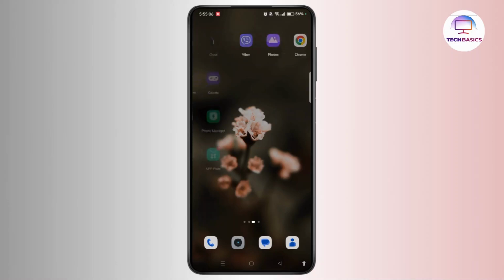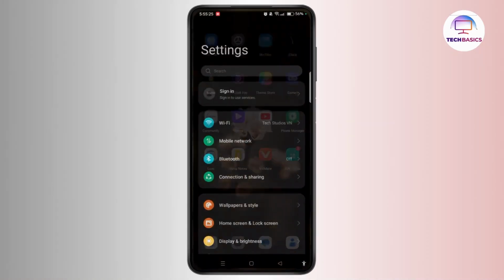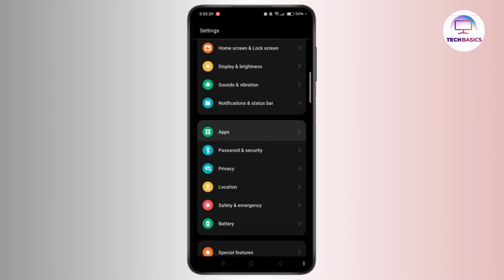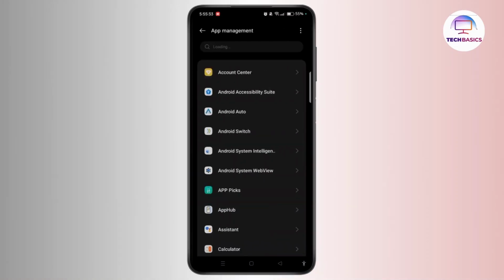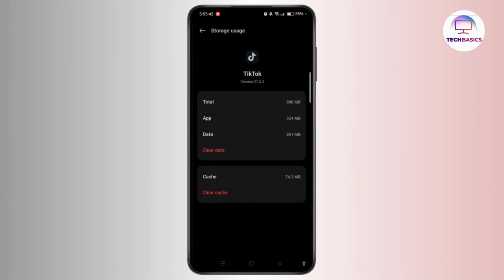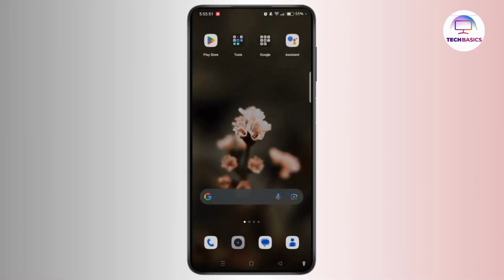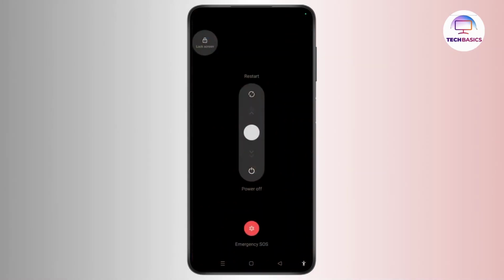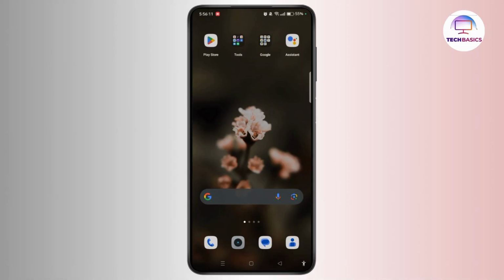How to Fix Repost Option Not Showing on TikTok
In this tutorial, learn how to fix the repost option not showing on TikTok. If you're having trouble with this feature, follow our simple steps to resolve the issue quickly. We’ll walk you through updating the TikTok app, clearing the cache, and restarting your device to ensure the repost option works properly. Watch till the end for a step-by-step guide to get TikTok back to normal.

Chapters (Timestamped):
 00:00:00 - Introduction
Welcome to the channel! Learn how to fix the repost option not showing on TikTok.

00:00:10 - Update TikTok App
Ensure your TikTok app is up to date to avoid glitches and bugs.

00:00:20 - Access App Settings
Go to Settings, scroll down, and open "Apps" to manage TikTok.

00:00:30 - Clear TikTok Cache
Clear the cache under TikTok app info to remove any issues.

00:00:40 - Restart Your Device
Restart your device to help fix any lingering issues with TikTok.

00:00:55 - Test Repost Option
Check if the repost option is now visible and working on TikTok.

00:01:10 - Conclusion